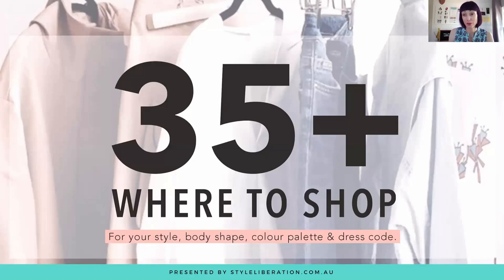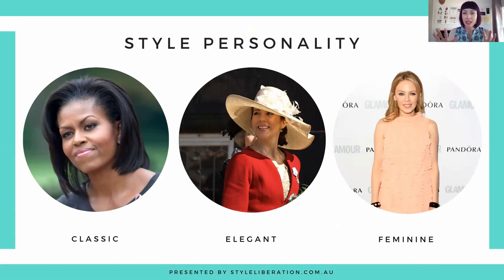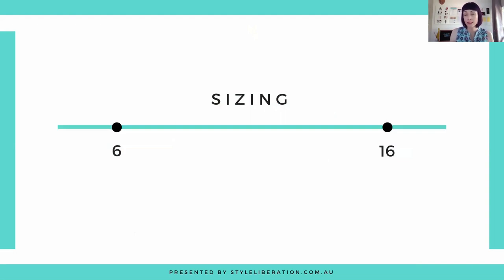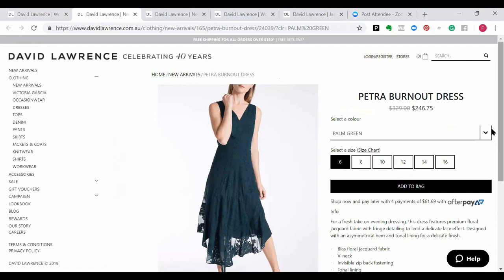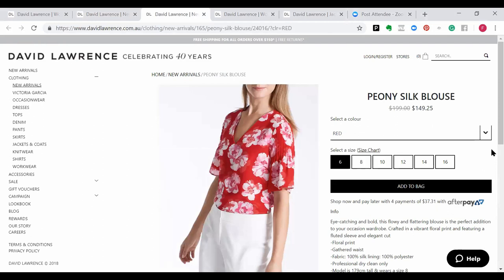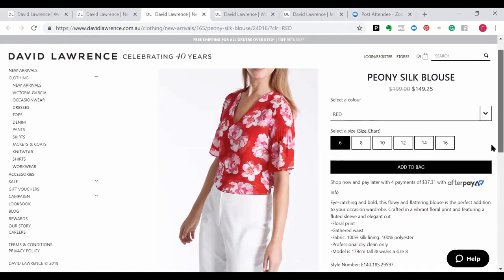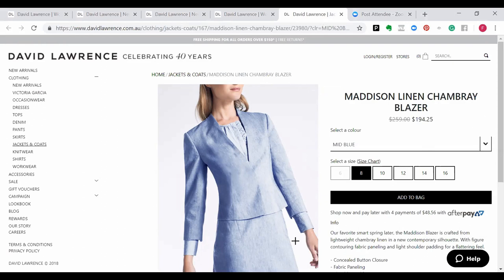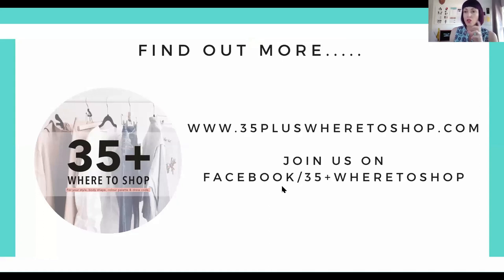35+ Retail Review Episode 19 David Lawrence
Looking for great corporate workwear? David Lawrence has been doing it for 40 years. It's so much more than that though. Perfect for those with a Classic, Elegant, Feminine style personality. Gorgeous tailoring paired with feminine detail.

Here are my favourites.